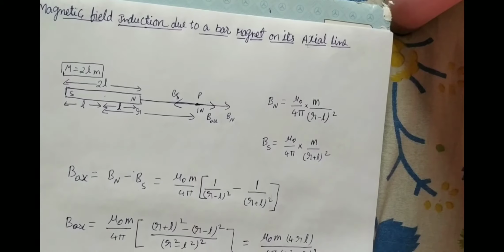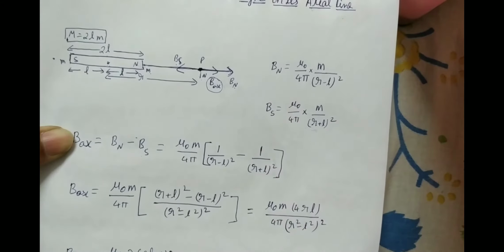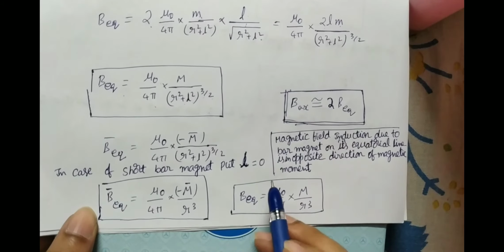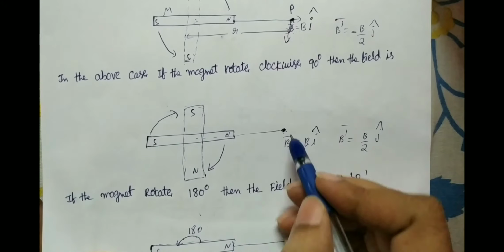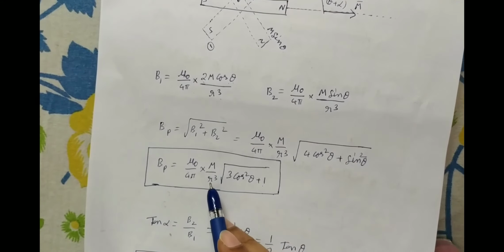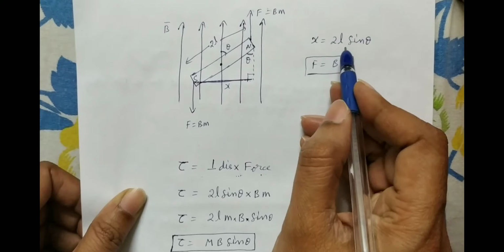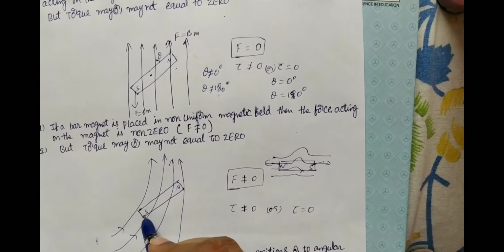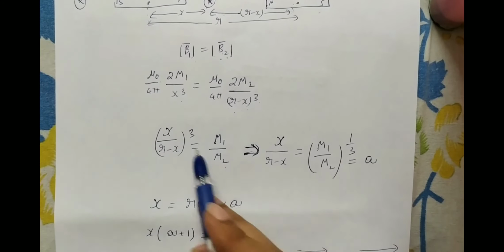Magnetism and Matter class 3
Magnetic field on axial, equatorial line